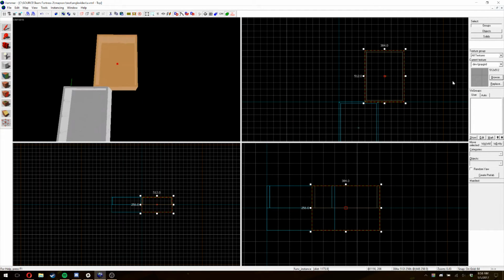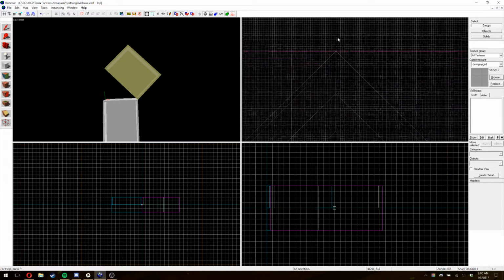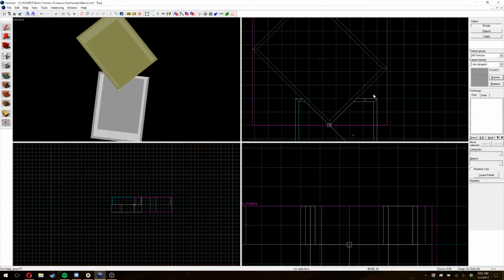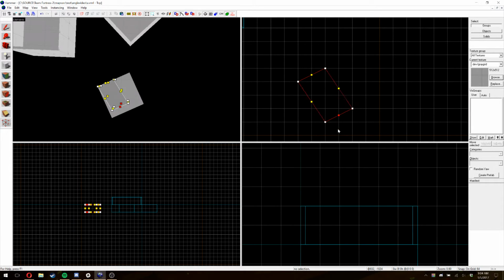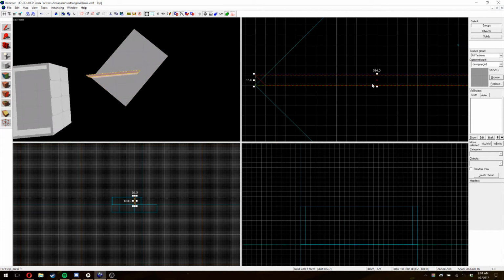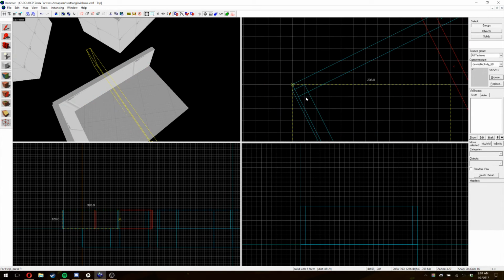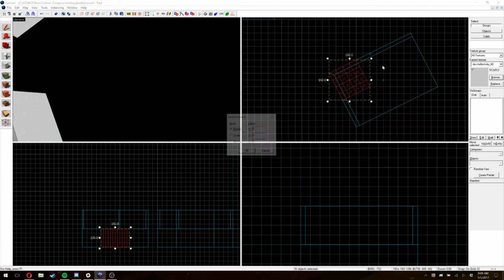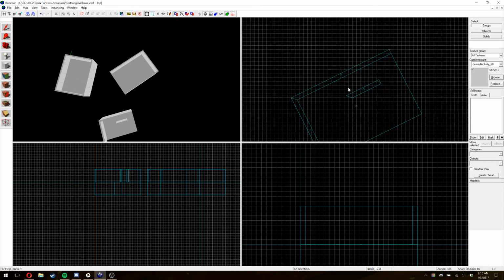Angled Geometry in Source